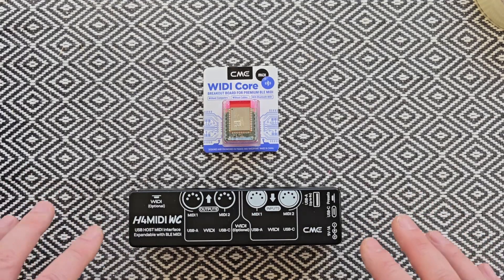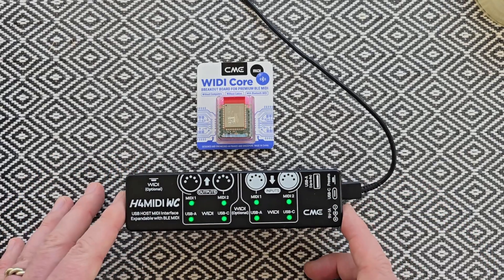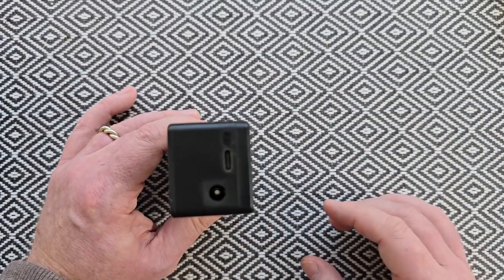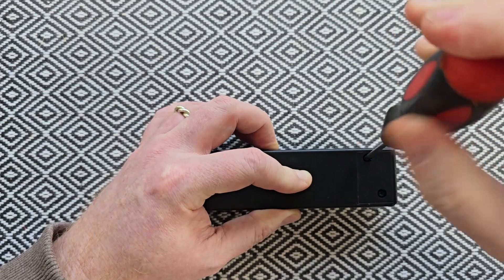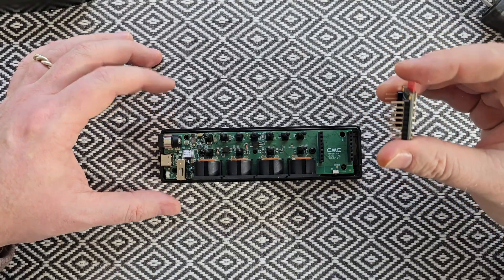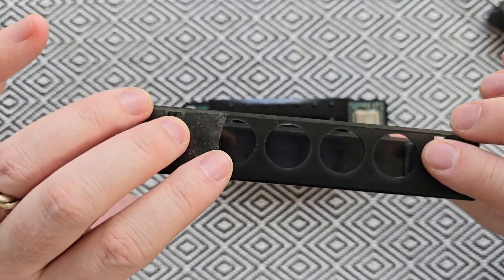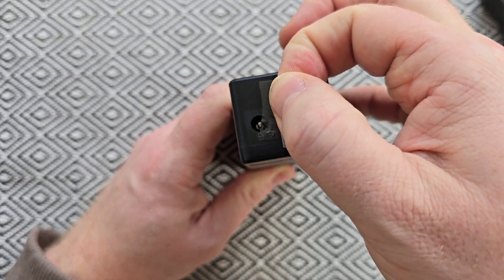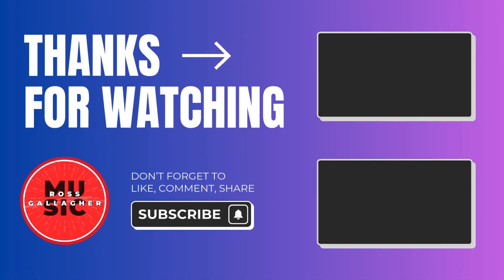How to Install the WIDI CORE in the H4MIDI WC | CME-Pro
In this video, I run through the process of installing the WIDI Core in the H4MIDI from CME-Pro

If you are interested in checking out either of these devices, or other useful products from CME-Pro, here are some useful links...

TRS 3.5mm to 5 pin DIN MIDI cable 4 pack 1ft/30cm
TRS 3.5mm to 5 pin DIN MIDI cable 4 pack 2ft/60cm

There's plenty more content to come!

0:00 Intro
0:22 The H4MIDI
1:14 What will we need?
1:29 Prep and removing the back
3:42 Installing the WIDI Core
4:12 Putting everything back together
5:29 Final checks
6:17 Outro